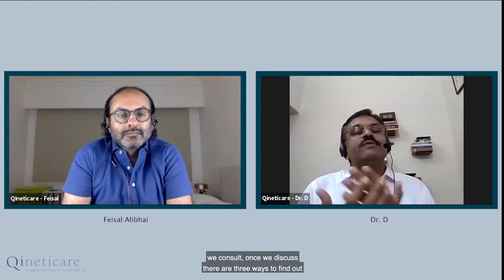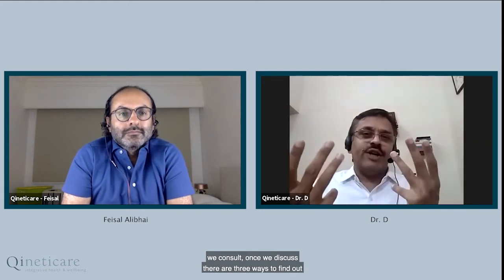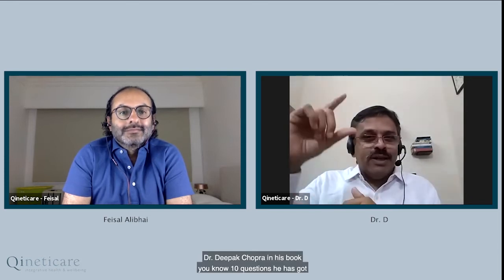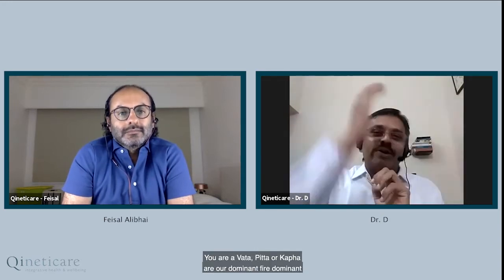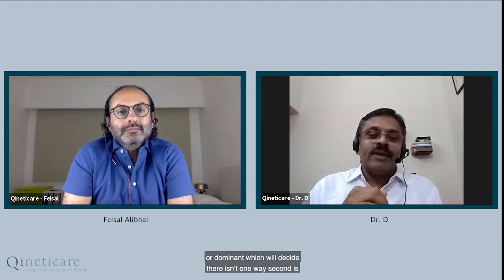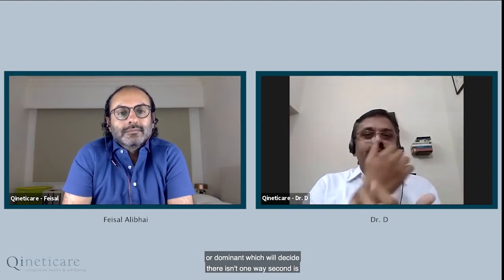8 Steps to Self-Discovery: What are the drivers that influence your behavior?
In this webinar, Dr. D and Feisal talks about the the drivers that influence your behavior.  Dr. D explores why our behavior changes with the things, people and situations around us.

About Dr. D: Dr. Dwarakanath Raman, otherwise affectionately known as ‘Dr.D’ is a physician in Indian Medicine with a foundation in functional medicine principles, and has been practicing Nature Cure, Ayurveda & Yoga Therapy for over 20 years.

Dr D. works with individuals, families and organizations around the world, running retreats in Dubai, the UK, Switzerland, Indonesia, and India, using an integrative approach that consists of nutrition, Yoga, meditation, and understanding root causes to support individuals in making.